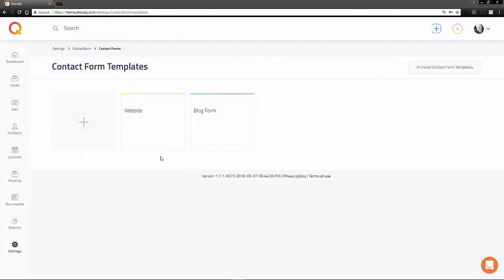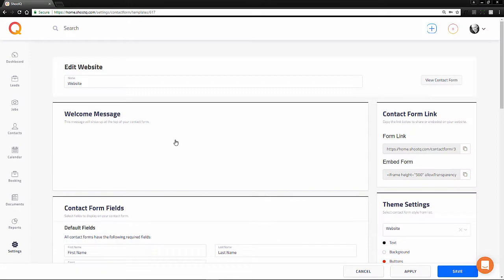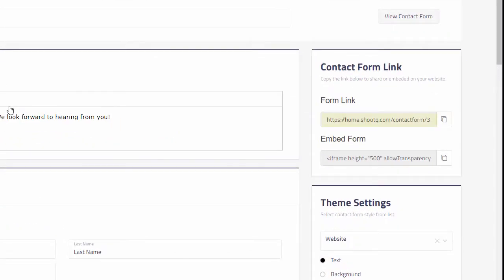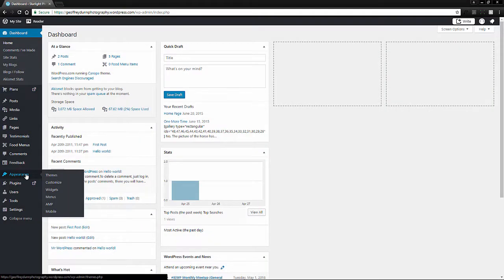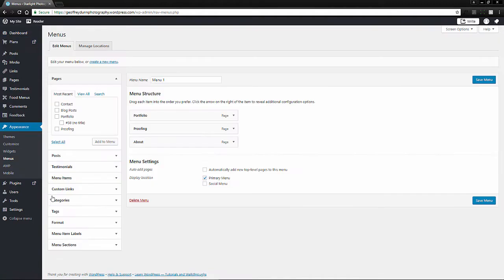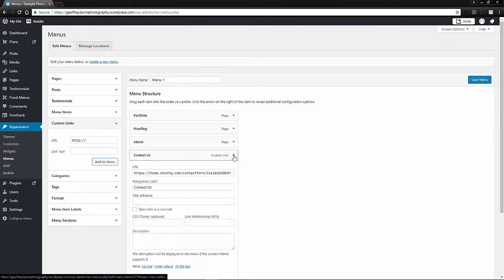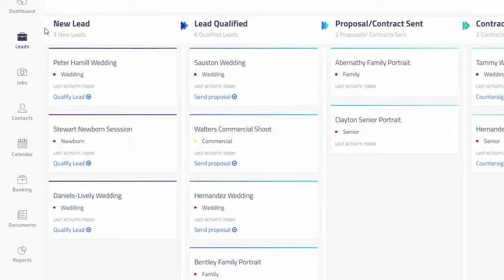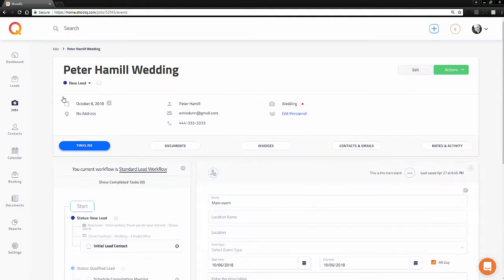Adding the ShootQ Contact Form To A Website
In this tutorial we demonstrate how to add the ShootQ contact form to your website or blog so that leads are automatically captured in ShootQ.